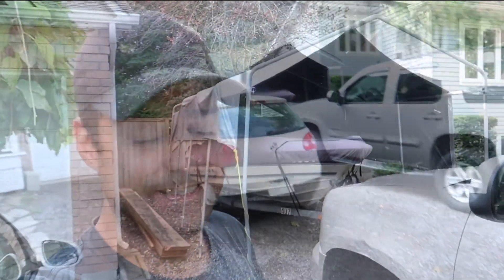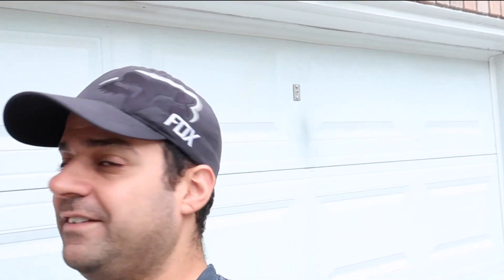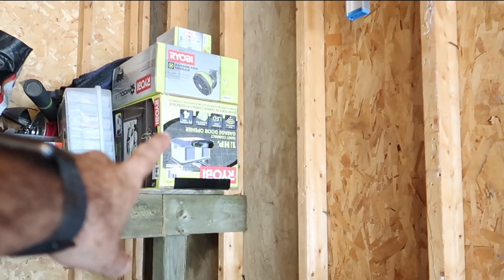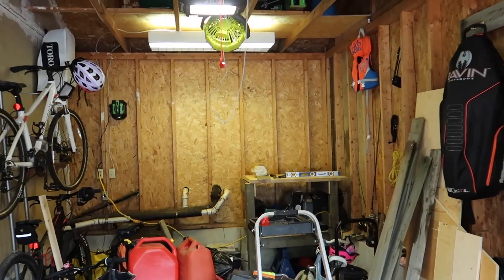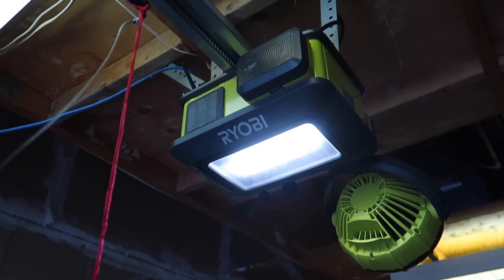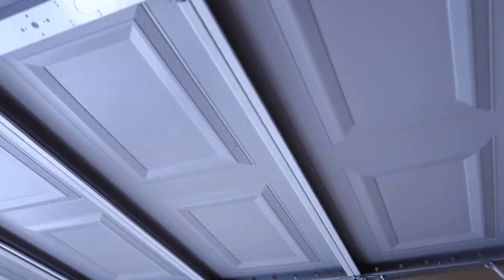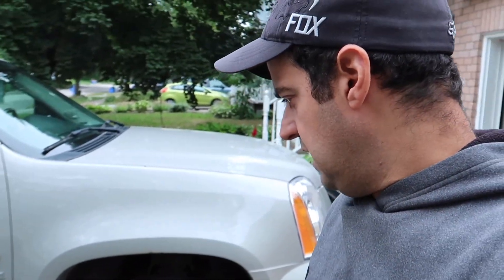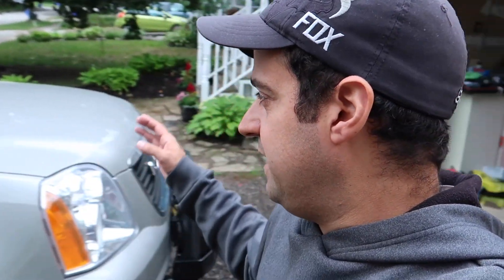Life, Boat and Yukon Update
Great news everyone!. Watch and see what it is. Also, I give a quick update with the Yukon and boat. Stay safe everyone...